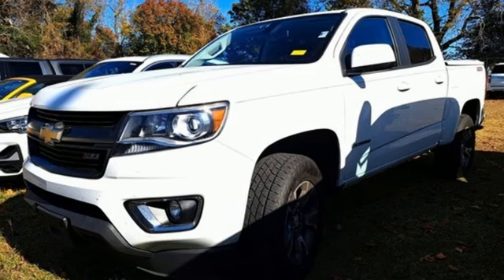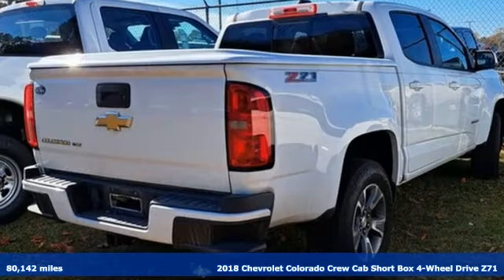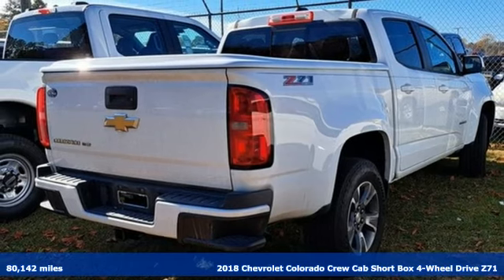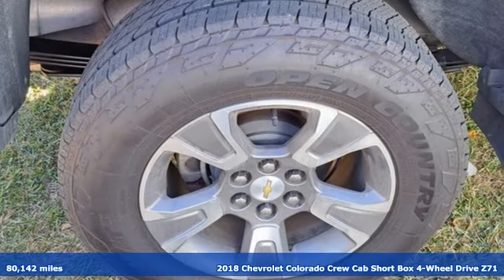Used 2018 Chevrolet Colorado Elizabeth City, NC 8245005A - SOLD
Year: 2018
Make: Chevrolet
Model: Colorado
Trim: Z71
Engine: V6
Transmission: 8-Speed Automatic
Color: White
Interior: Black
Mileage: 80142
Stock #: 8245005A
VIN: 1GCGTDEN8J1304254
JUST ARRIVED. PENDING INSPECTION. Summit White 2018 Chevrolet Colorado Z71 4WD 8-Speed Automatic V6 We are currently offering Vehicle Purchase Home Delivery by appointment. Please contact for details., 4WD, 3.42 Rear Axle Ratio, 4-Way Power Front Passenger Seat Adjuster, 4-Wheel Disc Brakes, 6 Speakers, 6-Speaker Audio System Feature, ABS brakes, Air Conditioning, Alloy wheels, AM/FM radio: SiriusXM, Apple CarPlay, Auto-dimming Rear-View mirror, Automatic temperature control, Black Spray-On Bedliner w/Chevrolet Logo, Bumpers: body-color, Cloth/Leatherette Seat Trim, Compass, Delay-off headlights, Driver 4-Way Power Seat Adjuster, Driver door bin, Driver vanity mirror, Dual front impact airbags, Dual front side impact airbags, Electronic Stability Control, Exterior Parking Camera Rear, Front anti-roll bar, Front Bucket Seats, Front Center Armrest, Front fog lights, Front License Plate Kit, Front reading lights, Front wheel independent suspension, Fully automatic headlights, Heated door mirrors, Heated Driver & Front Passenger Seats, Heated front seats, Heavy-Duty Trailering Package, Illuminated entry, Integrated Trailer Brake Controller, Low tire pressure warning, Occupant sensing airbag, Outside temperature display, Overhead airbag, Overhead console, Panic alarm, Passenger door bin, Passenger vanity mirror, Power door mirrors, Power Driver Lumbar Control Seat Adjuster, Power driver seat, Power Passenger Lumbar Control Seat Adjuster, Power passenger seat, Power steering, Power windows, Preferred Equipment Group 4Z7, Premium audio system: Chevrolet MyLink, Radio data system, Radio: AM/FM Stereo w/8" Diagonal Color Touch Screen, Rear reading lights, Rear seat center armrest, Rear step bumper, Rear window defroster, Remote keyless entry, Security system, SiriusXM Satellite Radio, Speed control, Speed-sensing steering, Steering wheel mounted audio controls, Tachometer, Telescoping steering wheel, Tilt steering wheel, Tow/Haul Mode, Traction control, Trip computer, Variably intermittent wipers, Wheels: 17" x 8" Dark Argent Metallic Cast Alloy, 4WD.brbrRecent Arrival!brbrbr*Every Internet Price includes current applicable dealer discounts. Your additional costs are sales tax, tag and title fees for the state in which the vehicle will be registered, any dealer-installed options (if applicable) and a dealer processing fee ($899 Virginia & North Carolina). Prices are subject to change, and prior sales are excluded. While every reasonable effort is made to ensure the accuracy of this information, we are not responsible for any errors or omissions contained on these pages. Please verify any information in question with the dealer.

Address:
1310 N Road Street (Business Route 17)